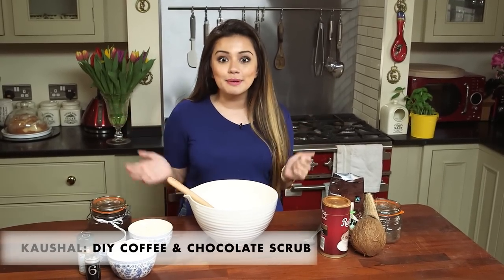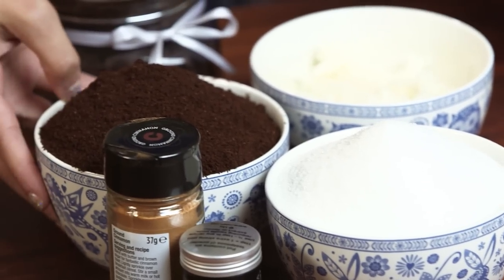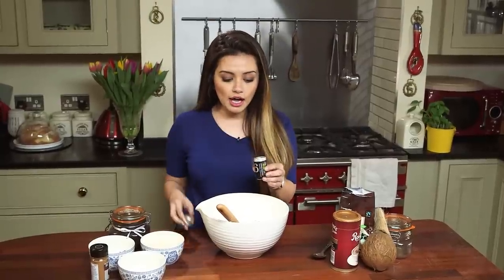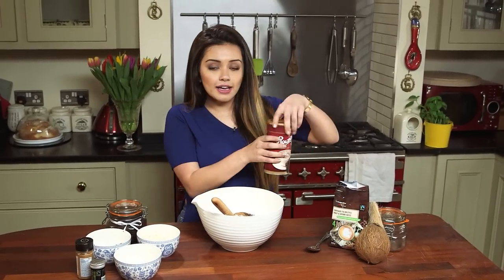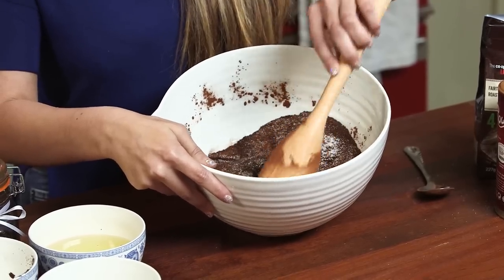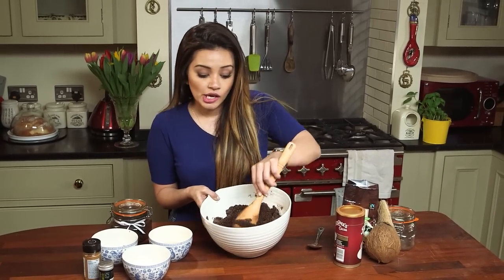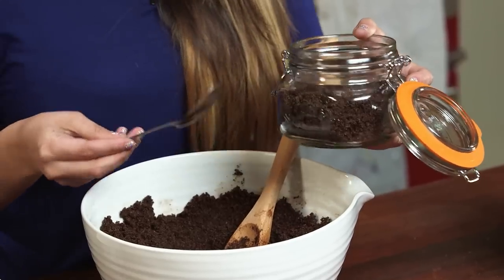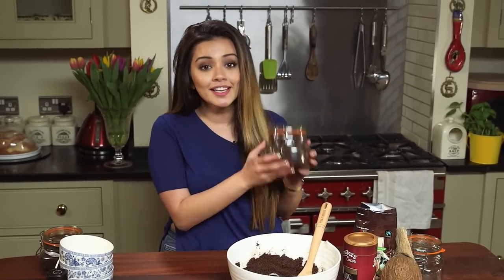Beauty DIY: Homemade Coffee & Chocolate Sugar Scrub | Kaushal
It’s time for our first beauty DIY! Kaushal treats us to her super simple recipe for an amazing chocolate and coffee scrub. She uses this to get her skin soft and smooth for summer... and you should too!

This scrub is easy to make and will have your skin soft and glowing. It also makes a really cute and thoughtful present for a friend!

Give it a try and let us know how you get on!

Kaushal’s Recipe
Mix together the following ingredients and store in an airtight container:
One cup of freshly ground coffee
One cup of granulated sugar
Half a cup of coconut oil (melt in microwave or on the hob)
Two tablespoons cocoa powder
Pinch of vanilla powder (optional)
Pinch of cinnamon (optional)

To use: Massage into damp skin. Rinse off to reveal a smoother new you!

Thanks to Kilner, Typhoon, Portmeirion and Lakeland.co.uk for providing us with kitchenware.